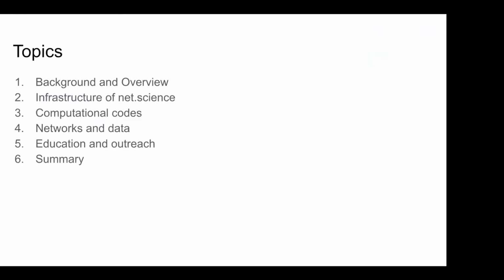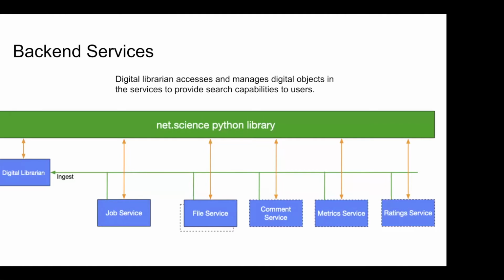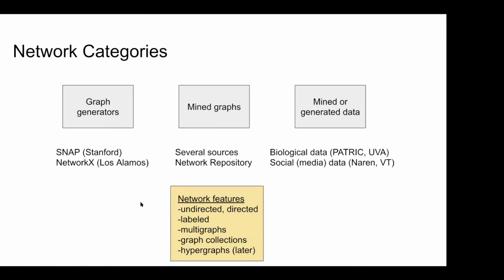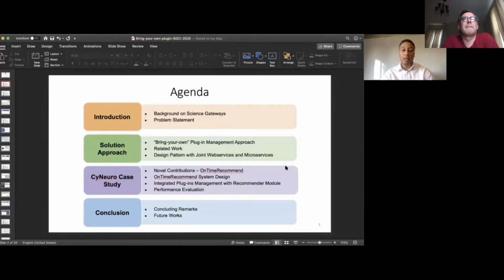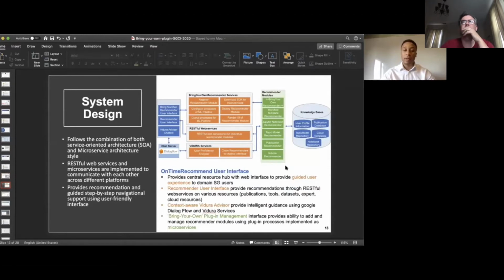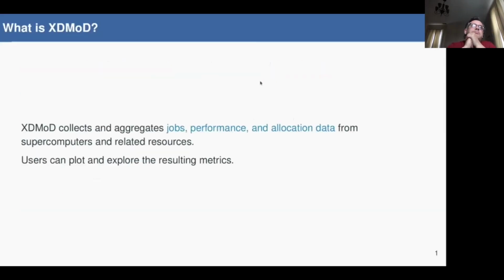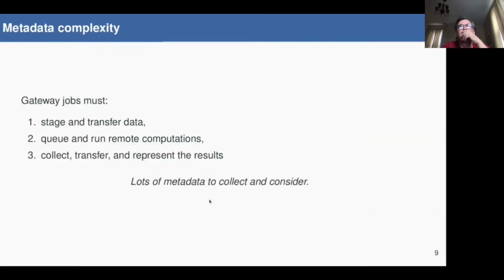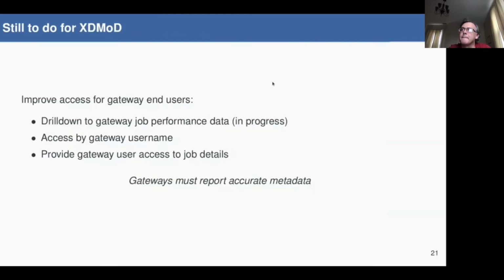Gateways 2020 Concurrent B: Integrating Functionality Across Domains and Tools (3 presentations)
This Concurrent Session includes three presentations (each 10-12 minutes) sharing a common theme. These presentations start every 15 minutes, with general discussion and Q&A for the final 15 minutes. You can view each presentation individually at: